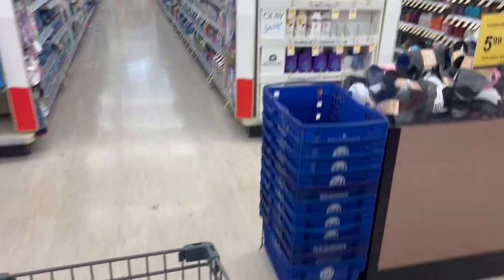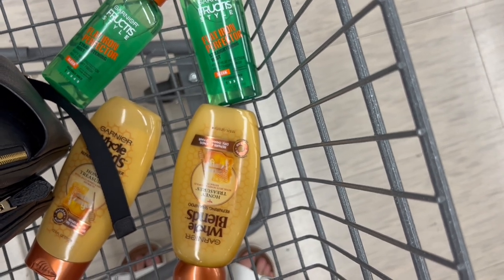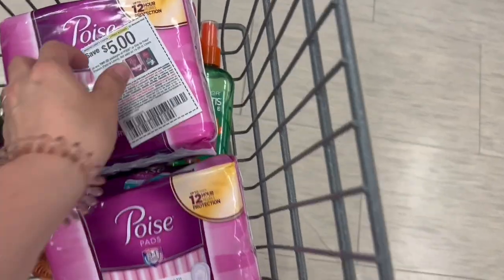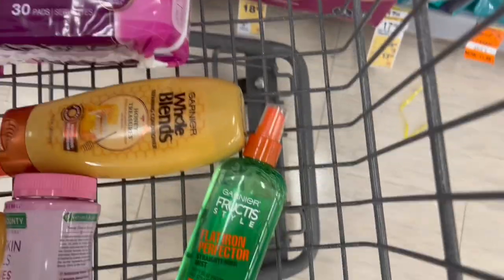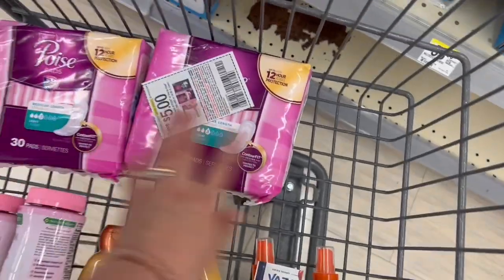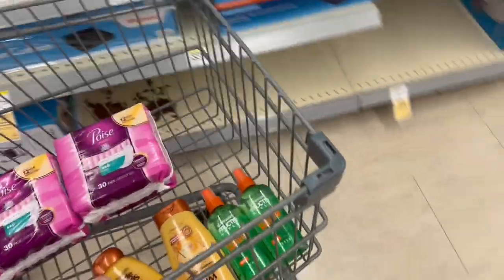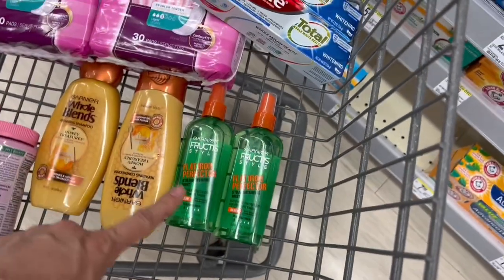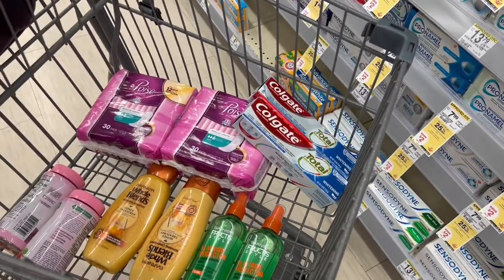🔥$10 MONEY MAKER **WALGREENS** SUPER WEEK